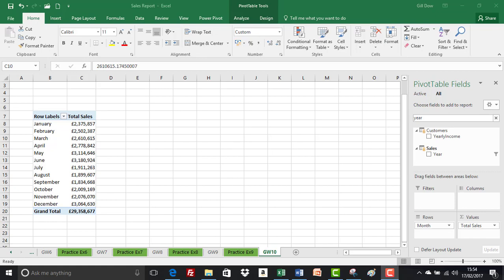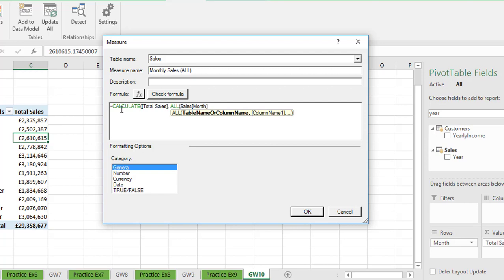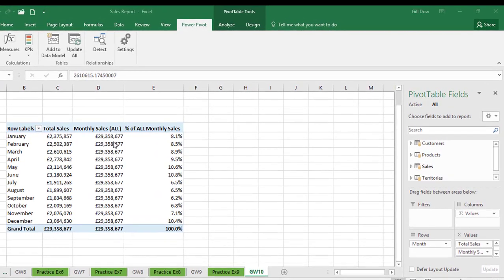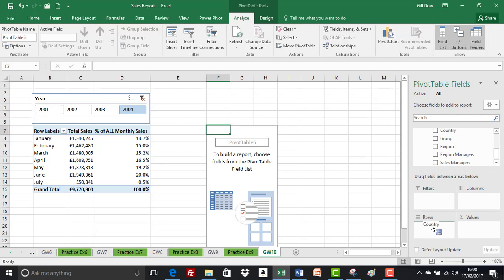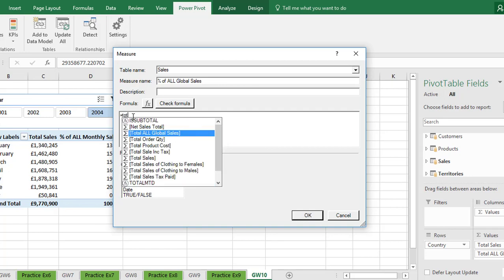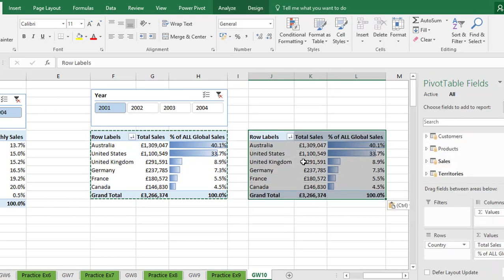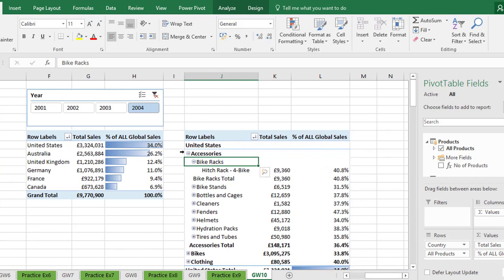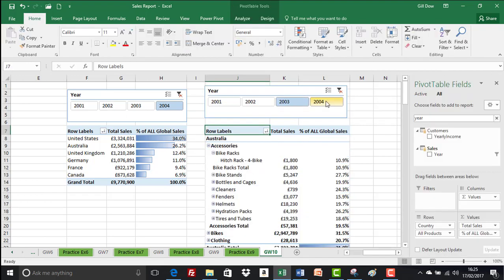CALCULATE() with ALL() Pt 2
Learn how to build DAX functions in Power Pivot with Excel 2016.

Here's what other had to say about the course:

- Stephen Davanzo

- Ravi Vijay

- Vinay Kumra

- Martin Rini

- Walt Lierman